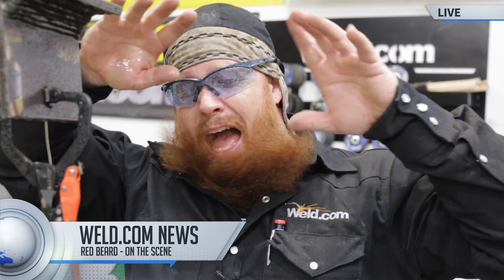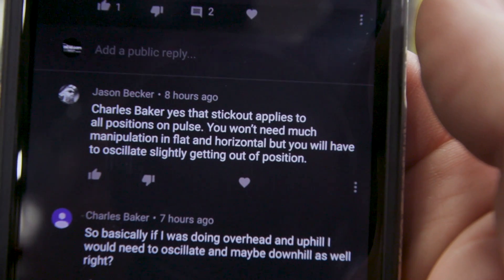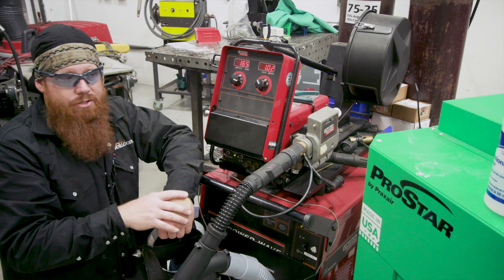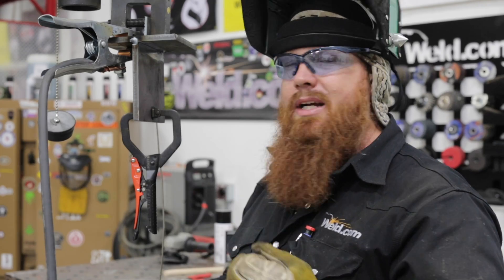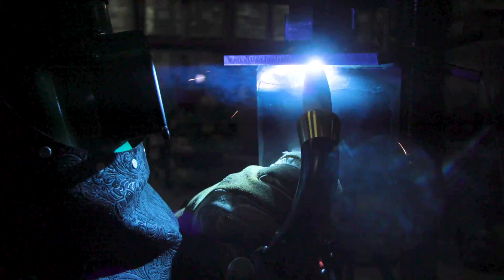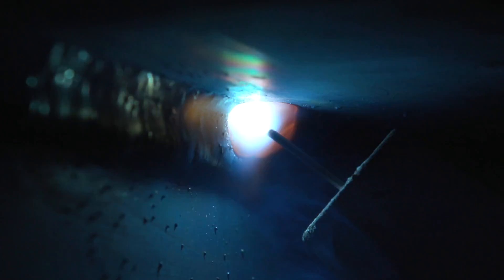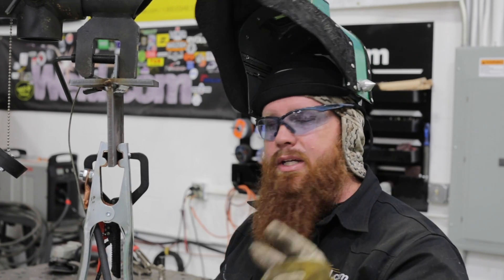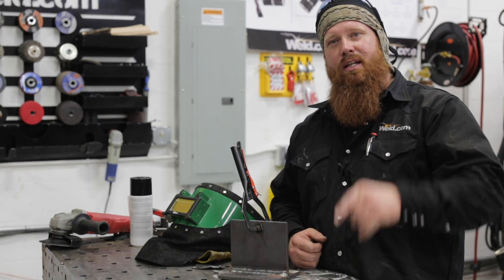Pulse Spray MIG Welding Overhead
All joking aside, please consider donating to help families that have been displaced by Hurricane Dorian

Today we are doing some overhead pulse spray MIG welding.

VIDEO SCHEDULE:
MONDAY @ 5:30 PM ET
WEDNESDAY @ 5:30 PM ET
FRIDAY @ 5:30 PM ET